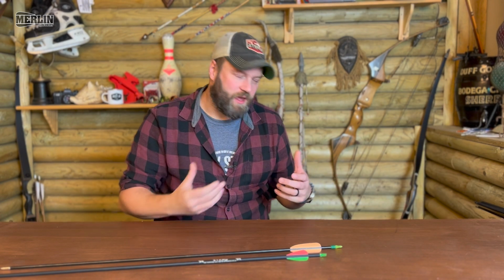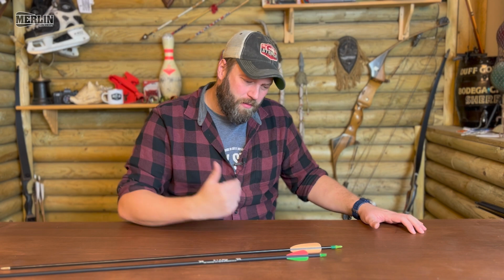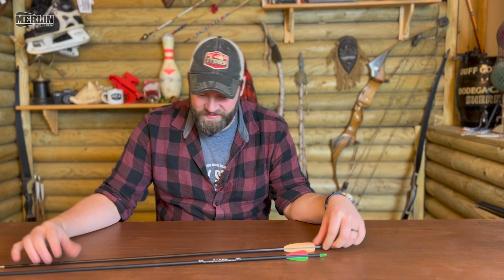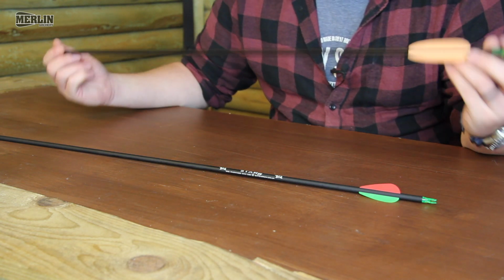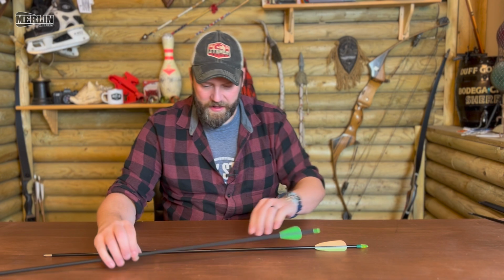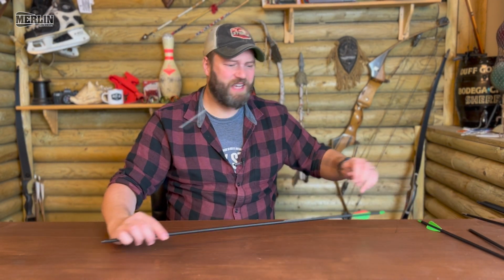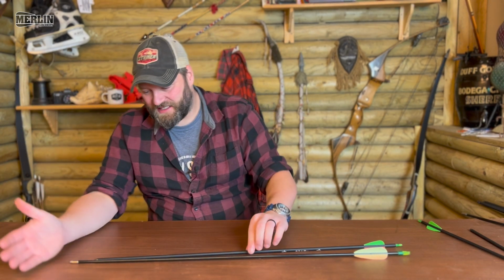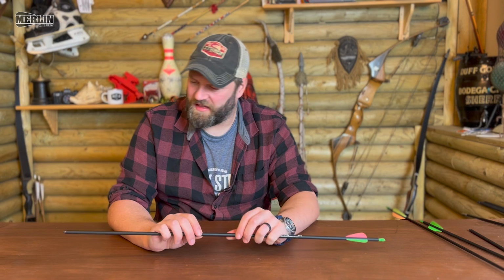Are Fibreglass Arrows still relevant? (Archery)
In this video Grizzly Jim takes a looks at fibreglass Arrows (fiberglass to our American friends) and if they are still relevant to archery today and looks at some of the innovations in fibreglass arrows.